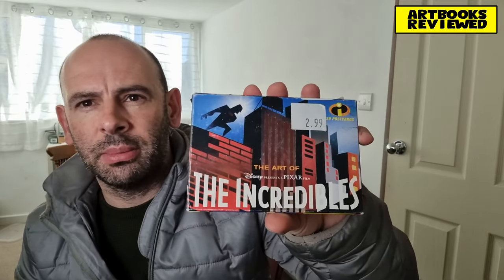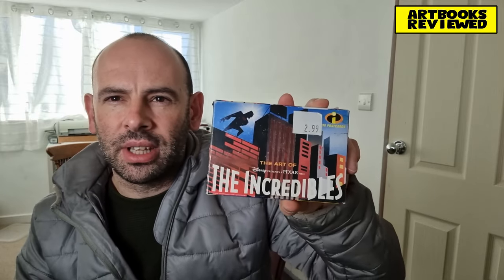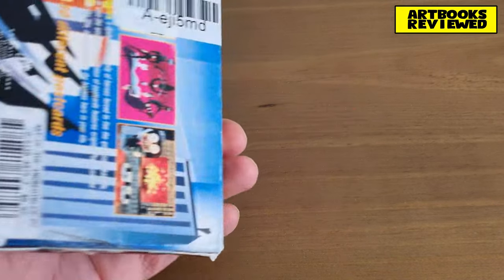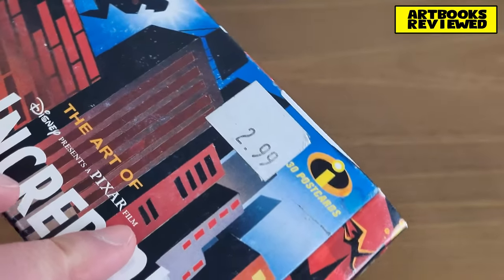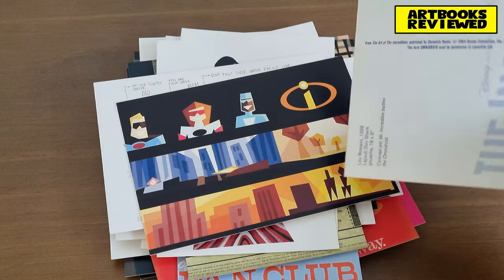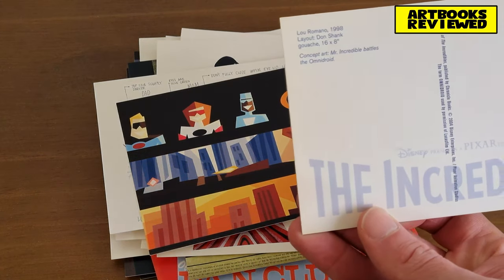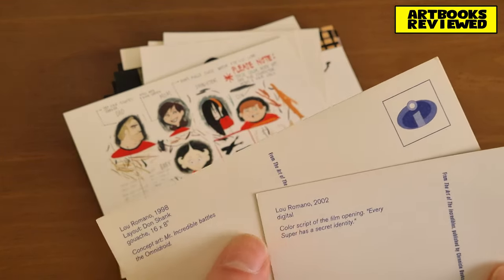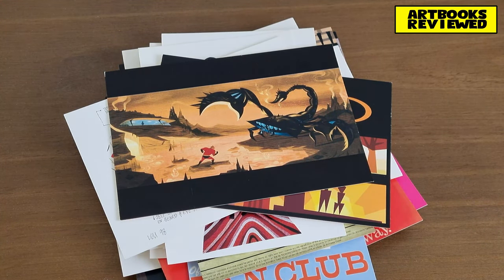The Art of The Incredibles - 30 postcards featuring art from movie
In this 4k video I have a look at the 30 postcards released by Chronicles books entitled The Art of the Incredibles which showcase various concept art and artwork inspired by the Disney Pixar film